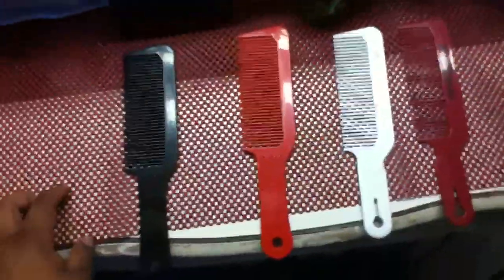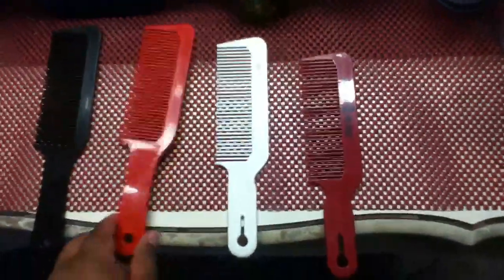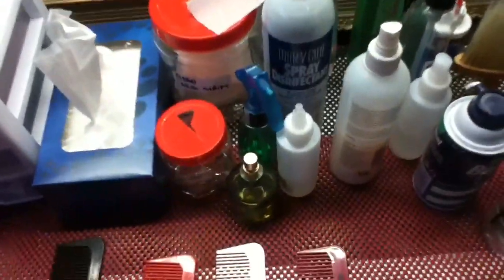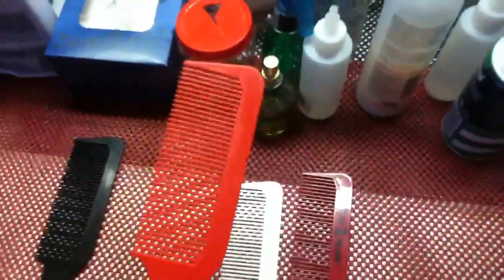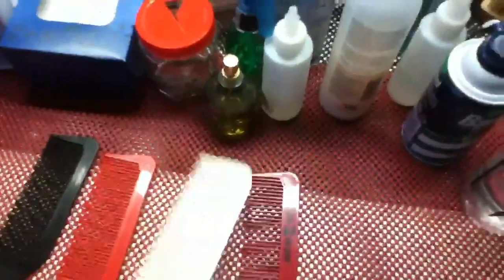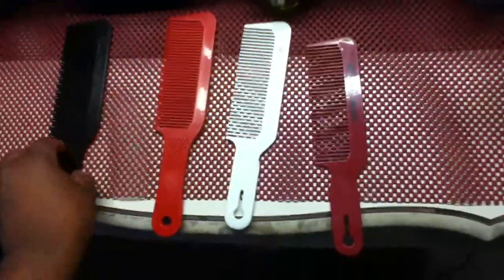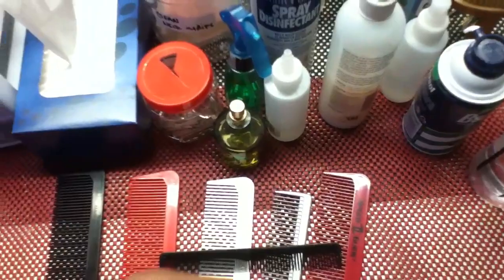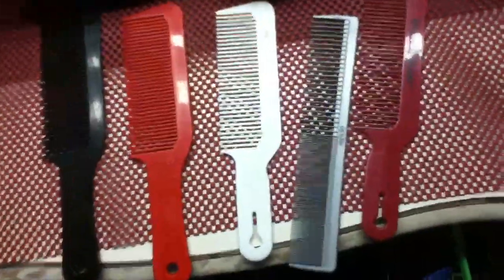Difference between flat top combs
This video is about which flat top comb i personally prefer and why.